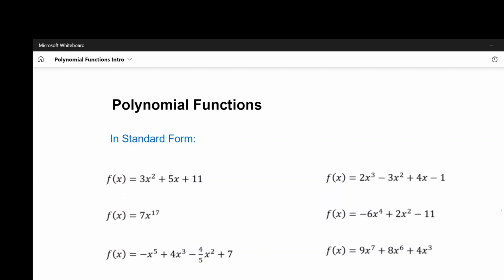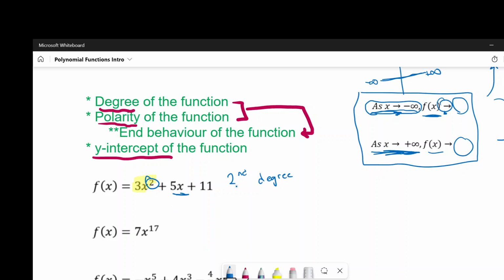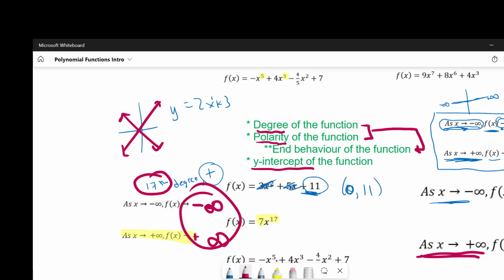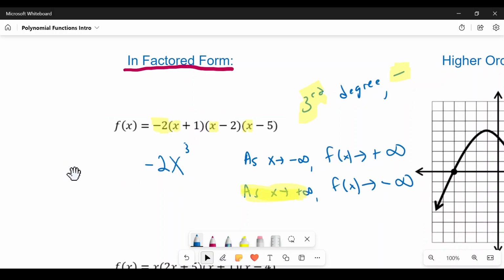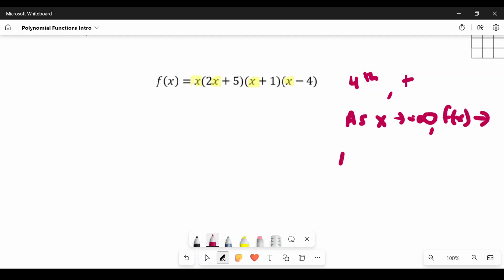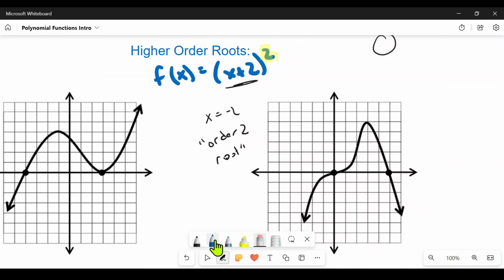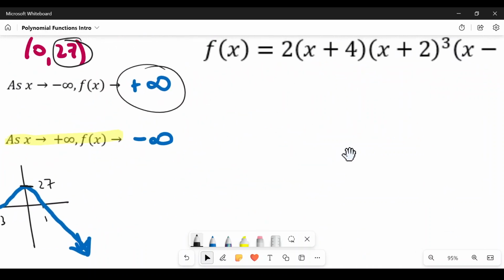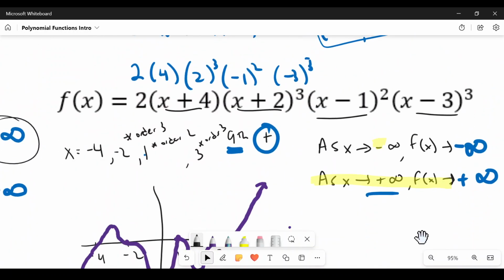Polynomial Functions Unit Start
Starting concepts in the Polynomial Functions Video are summarize. Not intended as a substitute for in-class learning.